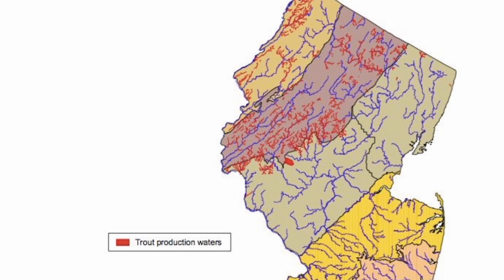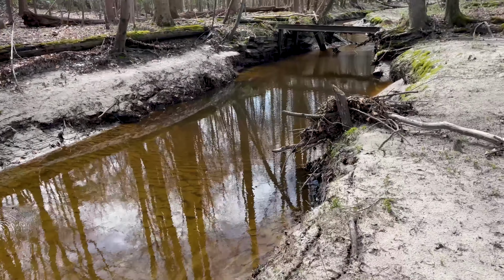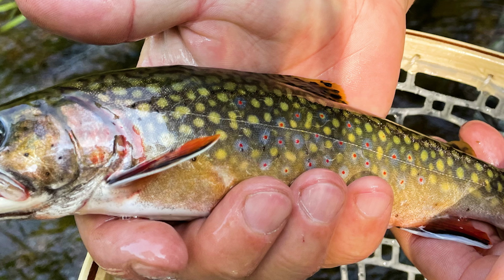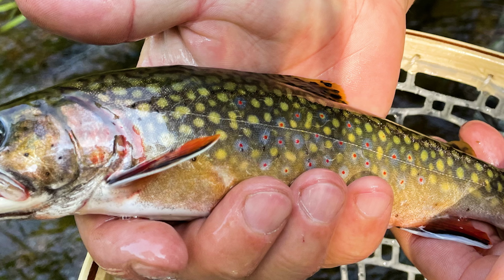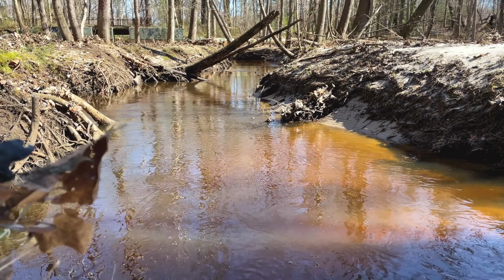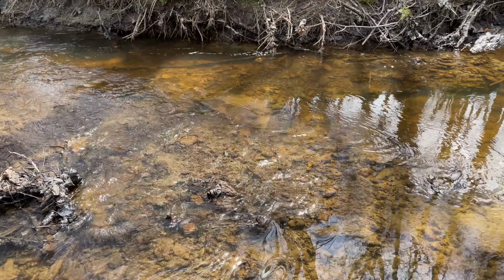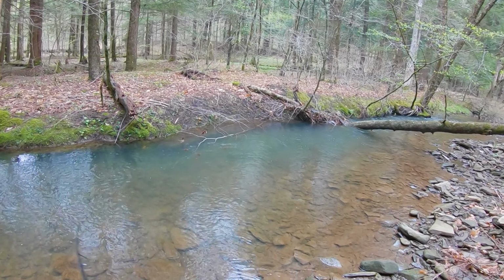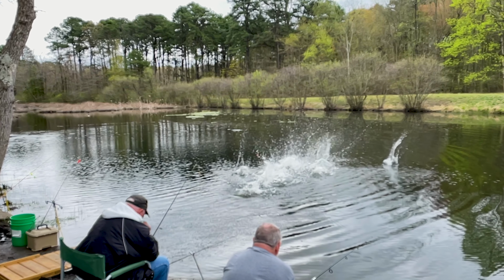Whispers of the Last Brook Trout: The Legacy of Southern New Jersey's Hidden Gem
A documentary on the last remaining trout stream in southern New Jersey. South Jersey's trout fisheries, what few there were, have nearly all succumbed to development and the great damn building area of the mid-twentieth century. This is the story of the last remaining trout stream, Mason's Run.

A short film by Nicholas Kilburg.